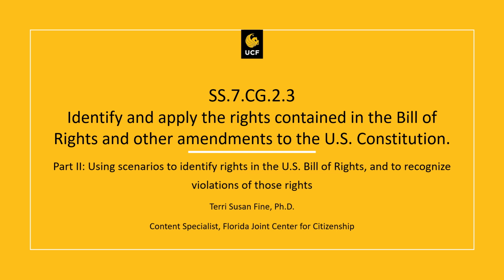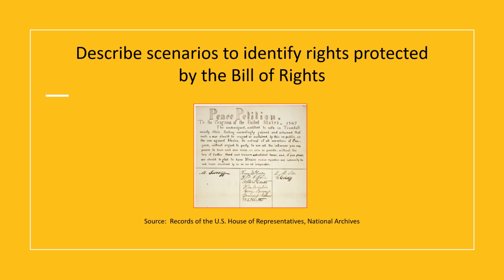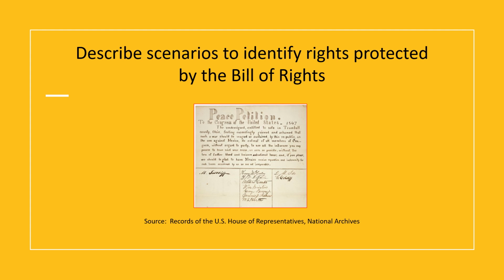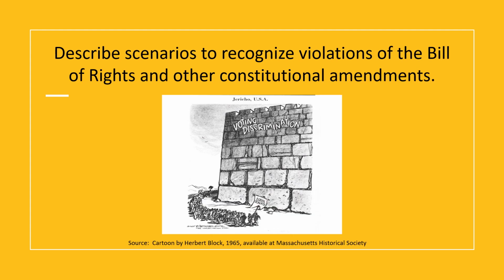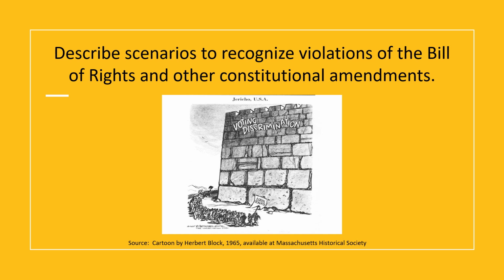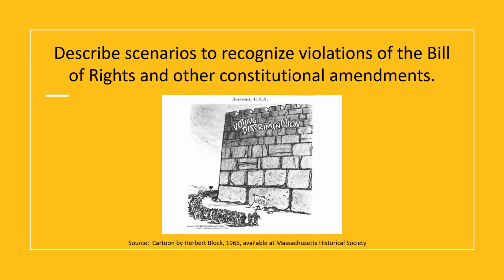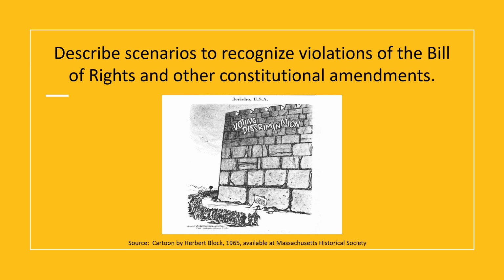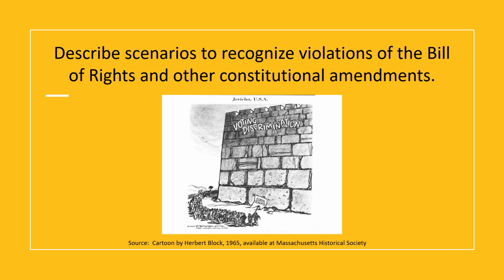Florida Civics Benchmark 7.CG.2.3 Narrated Powerpoint Part ll